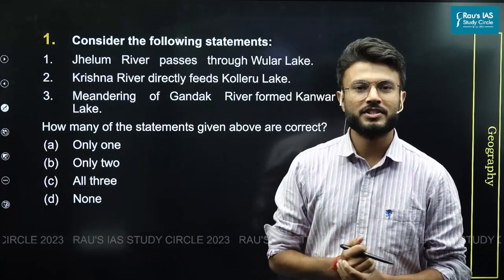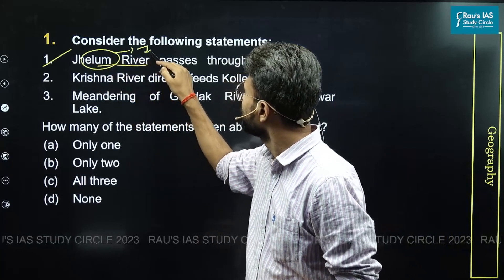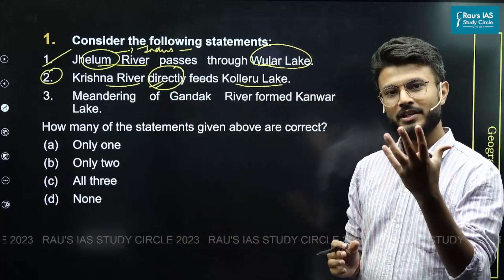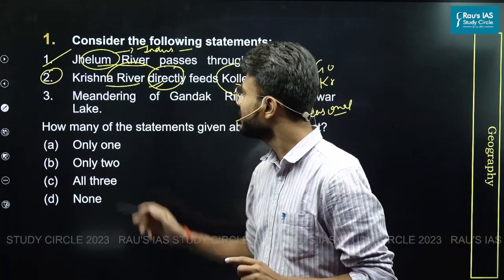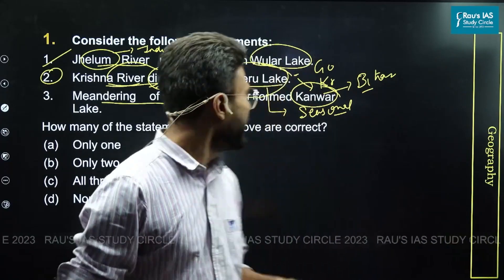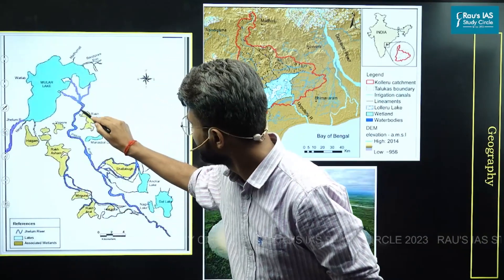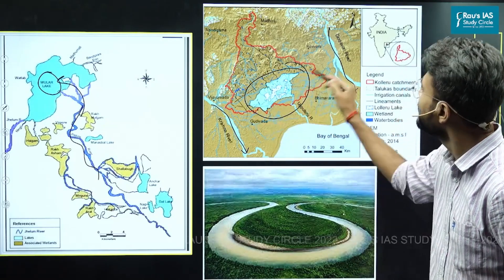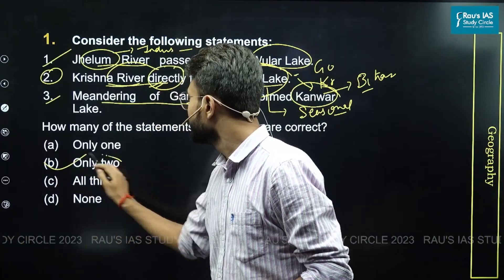UPSC IAS Prelims 2023 | GS Paper 1 | Question - 1 | Set - A | Answer & Explanation | Rau's IAS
🎯Download UPSC Prelims 2023, GS Paper I - Analysis, Answer Key & Solutions
🎯Question 1 : Consider the following statements:
1. Jhelum River passes through Wular Lake.
2. Krishna River directly feeds Kolleru Lake.
3.  Meandering of Gandak River formed Kanwar Lake.
How many of the statements given above are correct?
(d) None
🎯Answer - (b)
Explanation : Kolleru lake is fed directly by water from the seasonal Budameru and Tammileru streams and lies between Krishna and Godavari rivers hence statement 2 is incorrect.
Statement 1 and 3 are factually correct.
🎯Connect with Rau’s IAS Study Circle